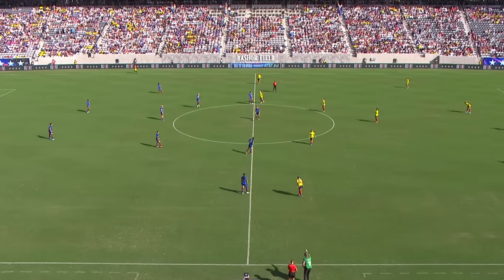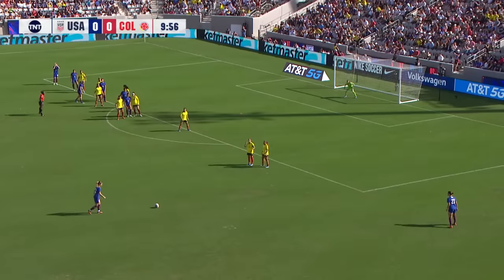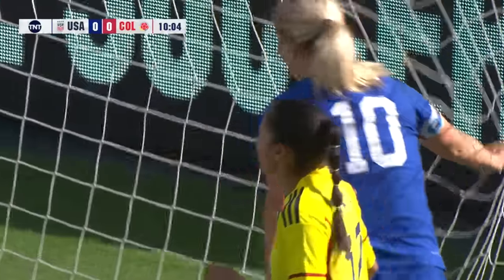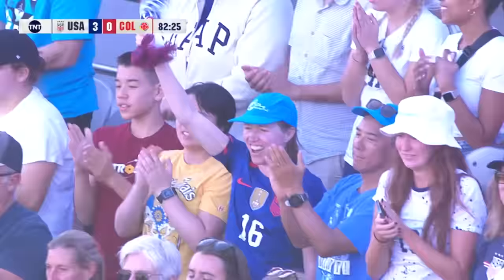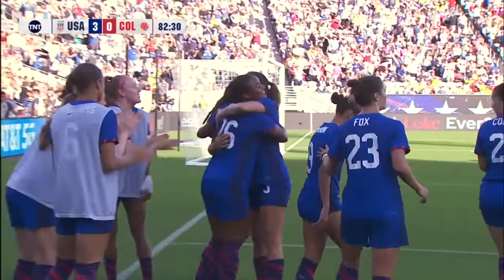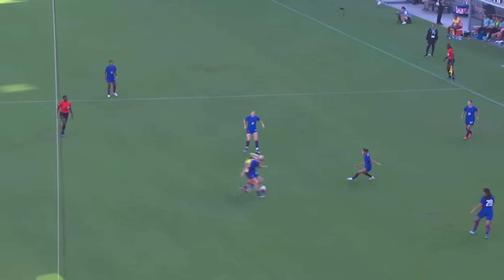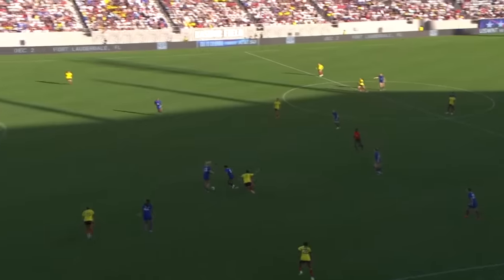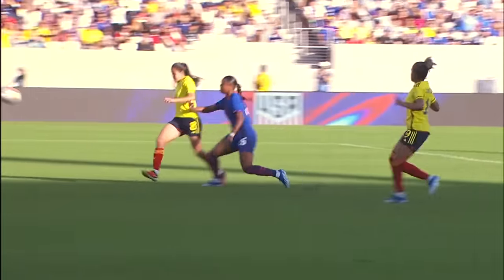USWNT vs. Colombia | Highlights - October 29, 2023